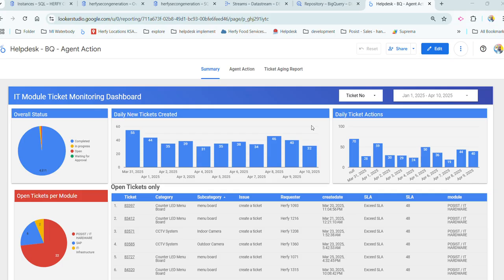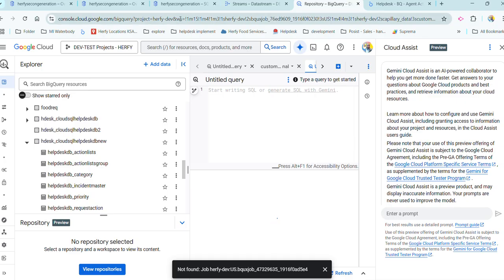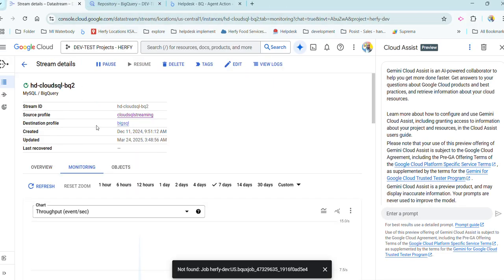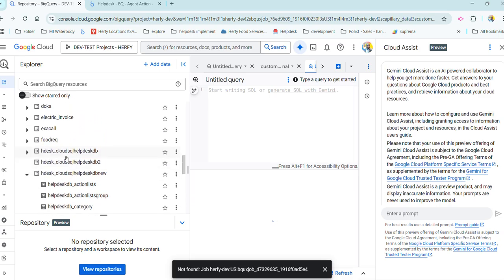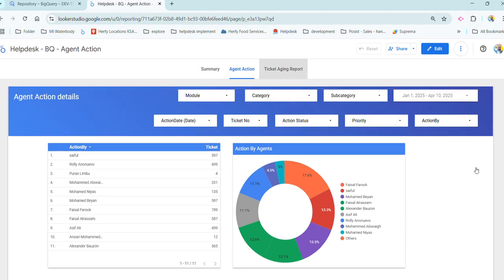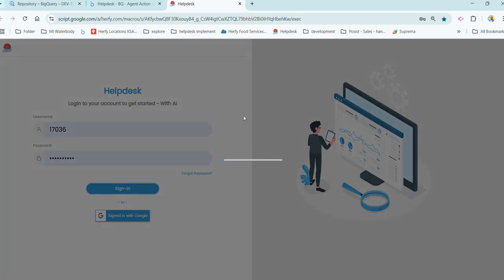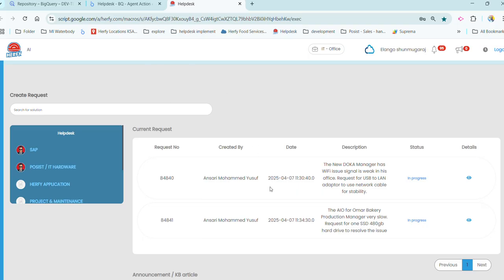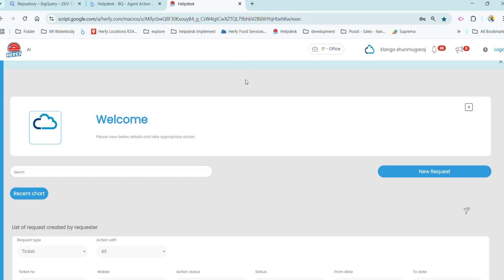Cloud Console |Google Apps Script |Cloud SQL |Data Streaming | BigQuery |Looker Studio |Integration